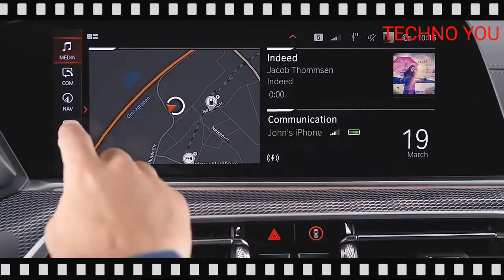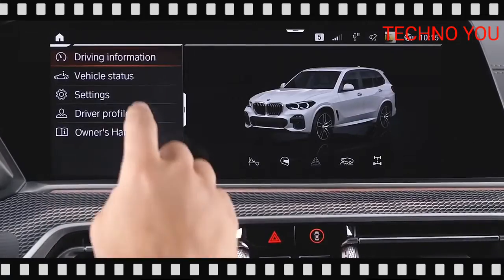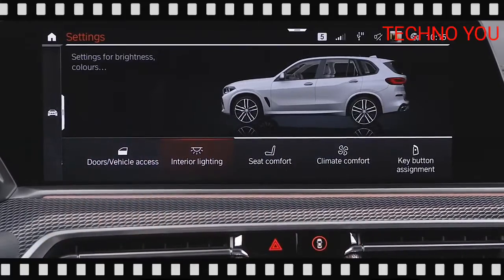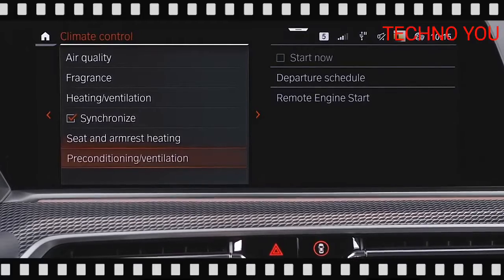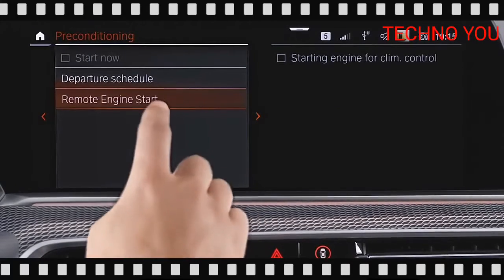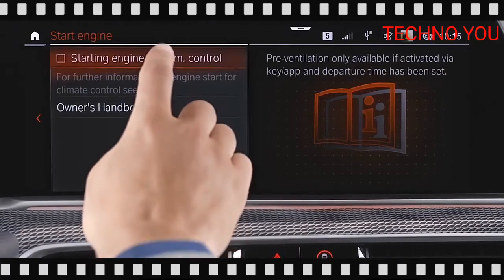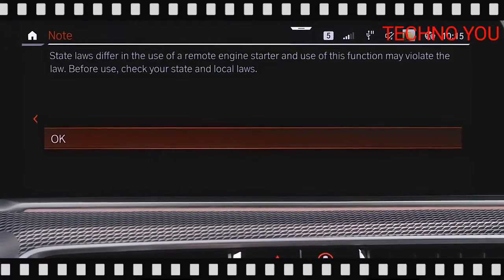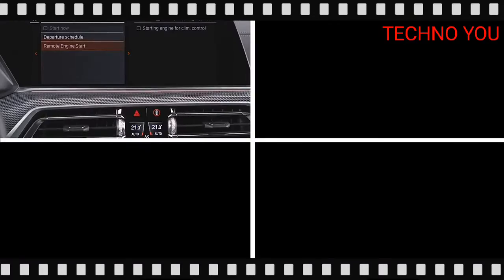How to use the BMW Remote Engine Start feature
How to use the BMW Remote Engine Start feature | BMW |

As winter is rapidly approaching, people will be looking for ways to heat up their cars before they actually get in. To that end, the BMW Remote Engine Start feature will come in quite handy, whether we’re talking about internal combustion engines or electric vehicles. In the case of the latter, they have the upper hand, as the cars can heat up while charging, meaning you don’t pollute or make any noise while heating up the cabin.

That’s an important note too, as in some countries around the world, idling your car even on your driveway is illegal. Thus, before using the system, you might want to check the local laws, just to make sure you don’t do anything illegal. If everything checks out, BMW put together a short clip you can check below, which explains how you can activate the Remote Engine Start feature using different methods.

Before doing anything you need to activate the function from the car’s iDrivesystem sub-menu. Go to Car – Settings – Climate Comfort and then select Preconditioning/ventilation from the sub-menu. The Remote engine start option will pop up and you’ll have to activate it. After that, there are three ways to start you car’s engine to heat up the cabin: through the BMW ConnectedDrive app, with the key fob or the BMW Display key.

The app allows you to start the car’s engine from the longest range just by pressing a couple of buttons. Using the BMW key fob you can activate the heating by pressing the lock button three times while with the Display Key, you have a sub-menu dubbed preconditioning, which allows you to start the engine remotely. The engine will automatically shut itself off after 15 minutes or, if you get in the car before that, you can do it manually. If you’re using a traditional key fob, you can turn the engine off by pressing the lock button once again three times quickly. Hope this helps you get through winter easier!